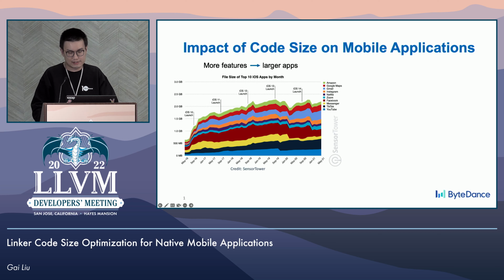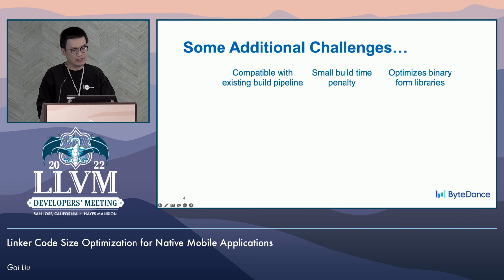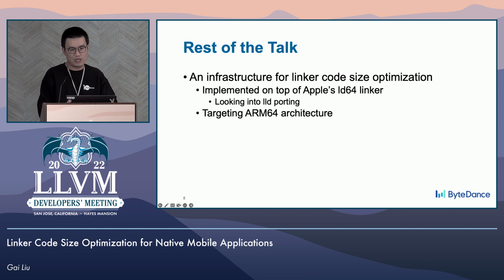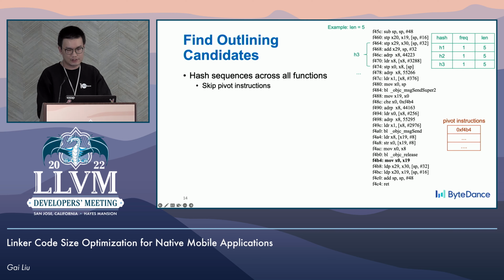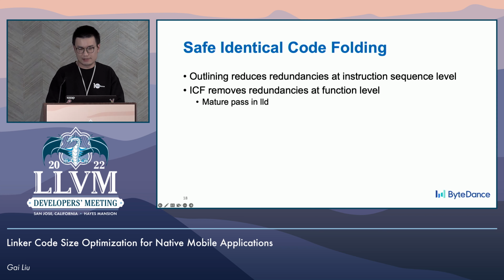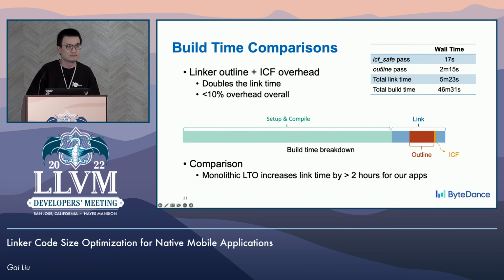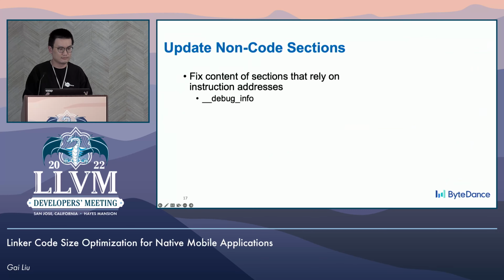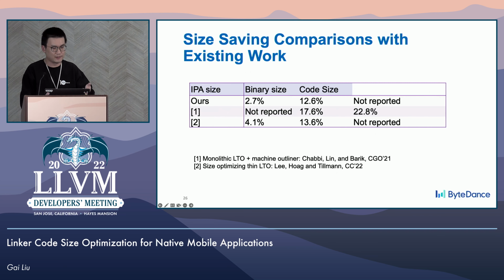2022 LLVM Dev Mtg: Linker Code Size Optimization for Native Mobile Applications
2022 LLVM Developers' Meeting
Linker Code Size Optimization for Native Mobile Applications
Speaker: Gai Liu
Modern mobile applications have grown rapidly in binary size, which restricts user growth and updates for existing users. Thus, reducing the binary size is important for application developers.

In this paper, we propose several novel optimization techniques that do not require significant customization to the build pipeline and reduce binary size with low build time overhead. As opposed to re-invoking the compiler during link time, we perform true linker optimization directly as optimization passes within the linker. The proposed optimizations are generic and could be incorporated into popular linkers as optimization passes.